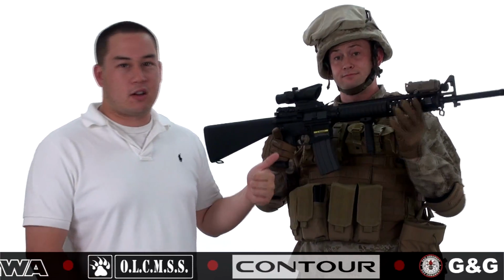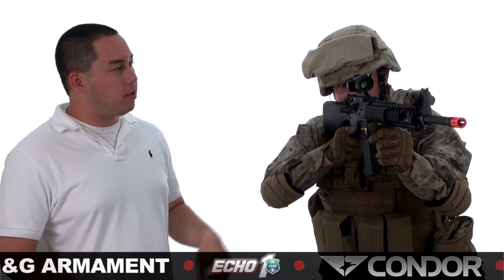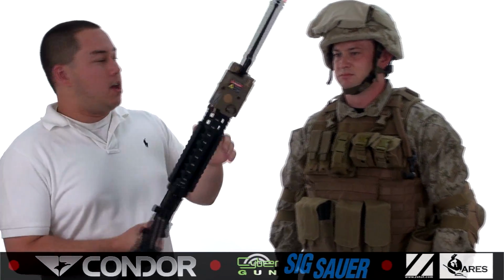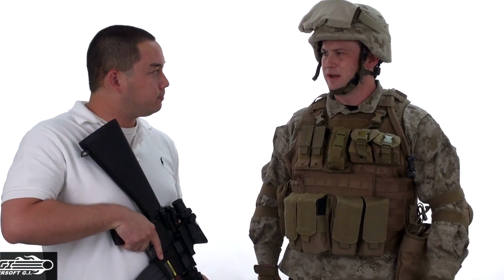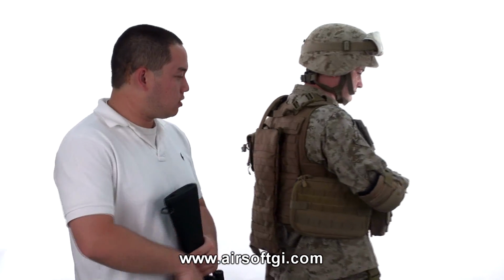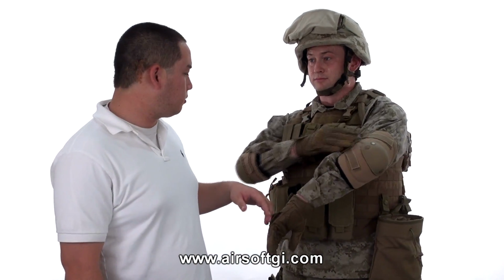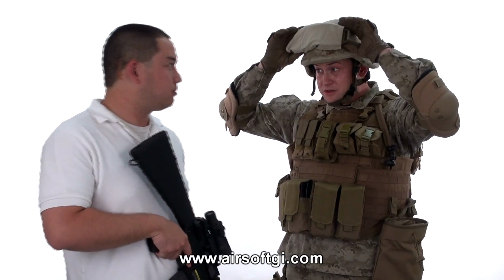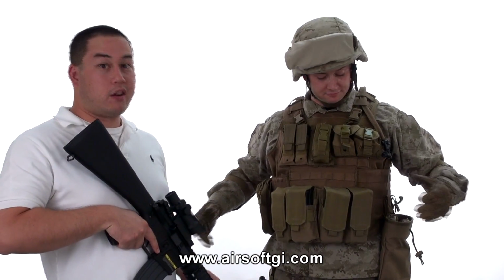Airsoft GI - Battle Los Angeles Tactical Gear Load Out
This gear set up was inspired by the United States Marine Corps and the Hollywood hit movie Battle Los Angeles.  If you desire a similar gear load out head over and build one of your own!